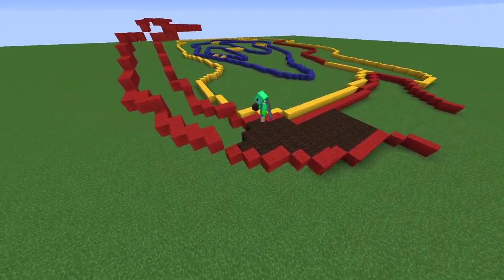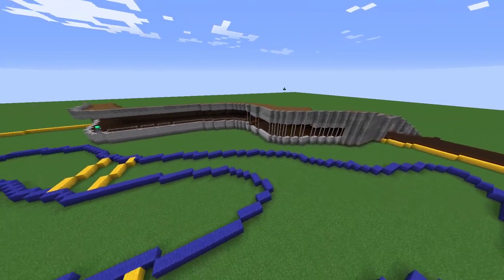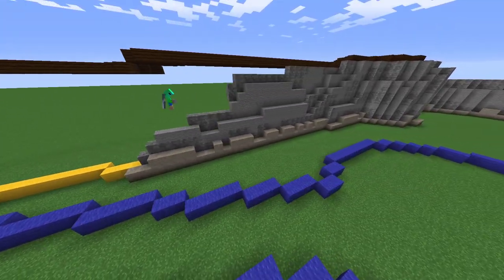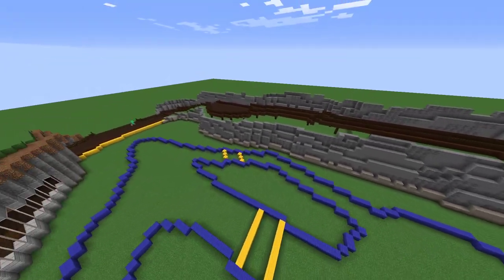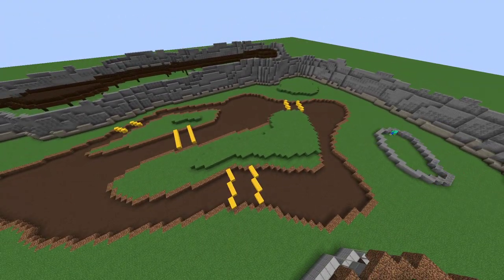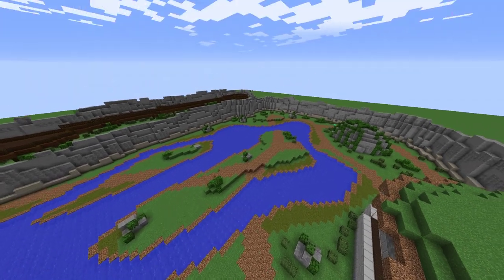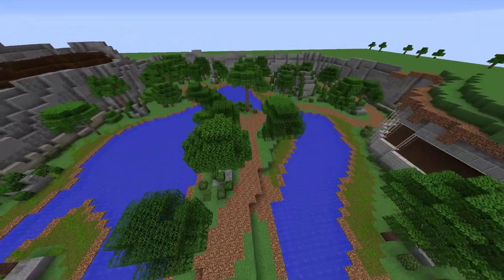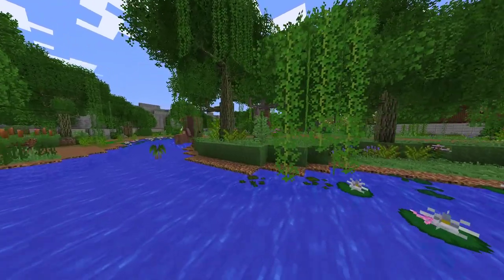Platybelodon Enclosure Speedbuild | Minecraft fossils and archeology mod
Howdy!
For my absence i sorta owe you something big! so ive made a massive prehistoric elephant enclosure and i hope you like it because it took be 6 hours to do everything :,|

heres a link to the fossils and archaeology mod if you want to do somthing similar :D